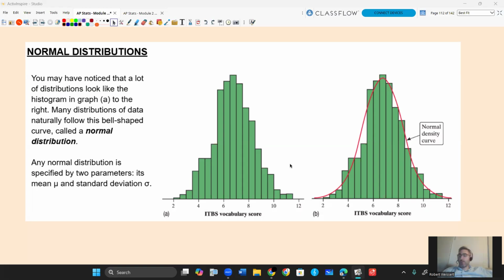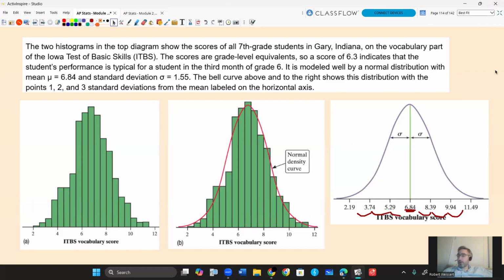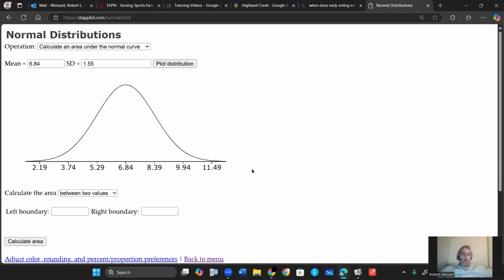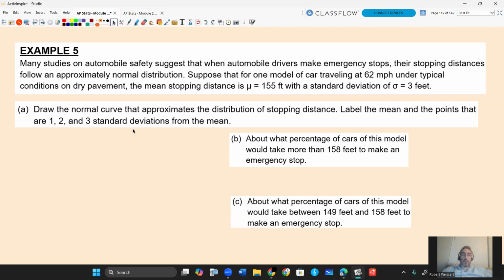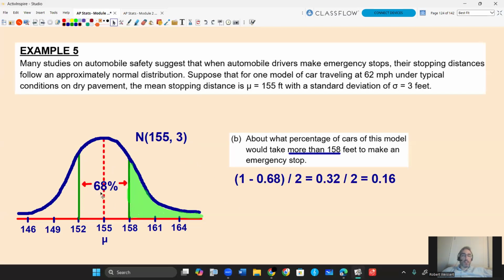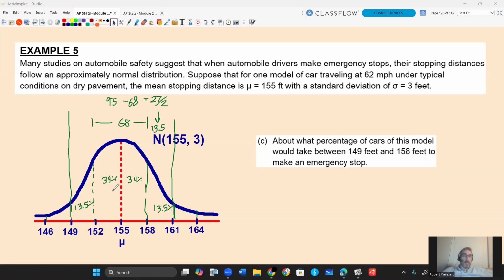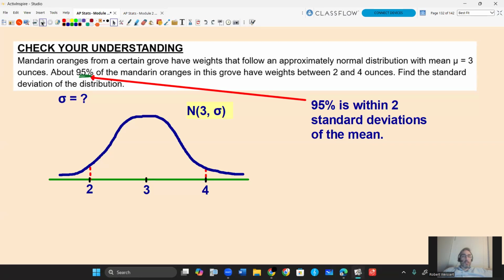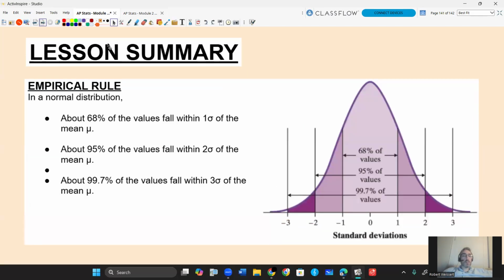AP Statistics - Intro to Normal Curve - Empirical Rule